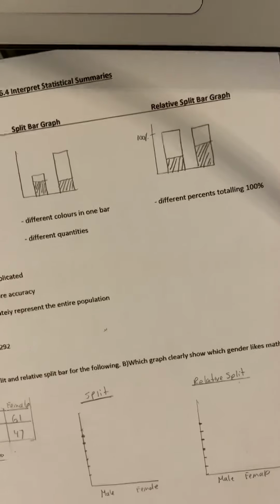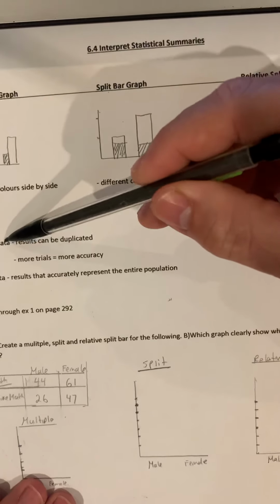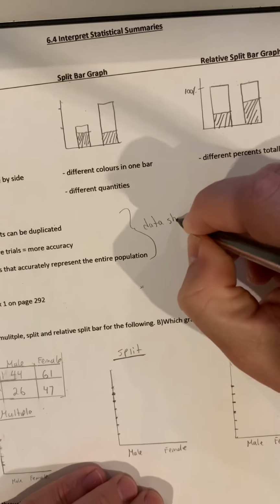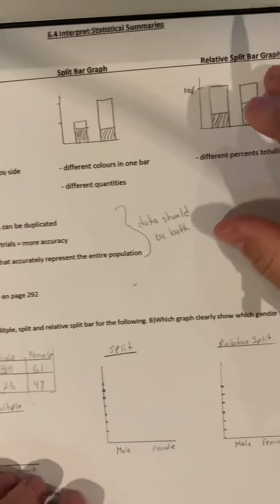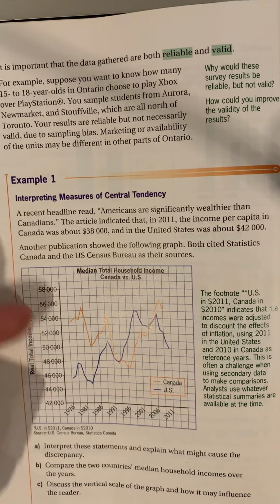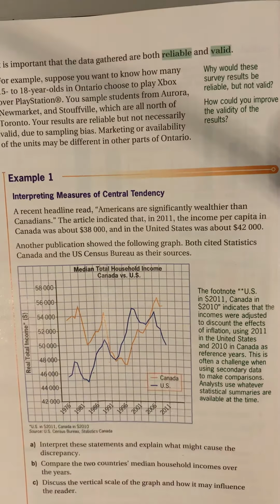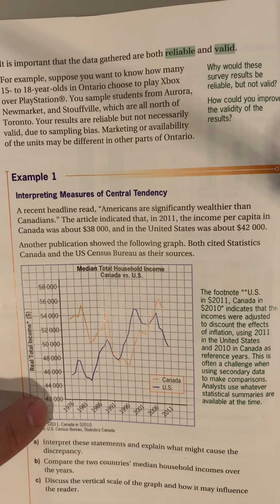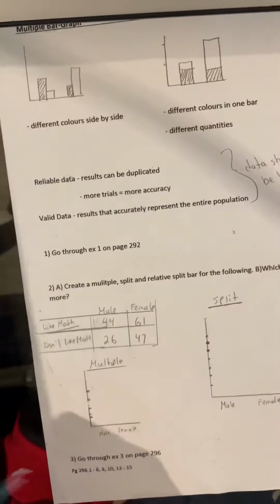6.4 #1 Interpret Statistical Summaries